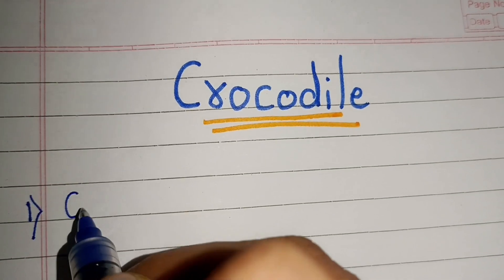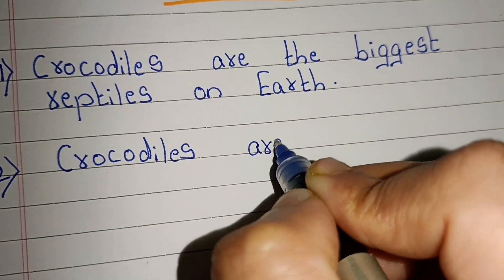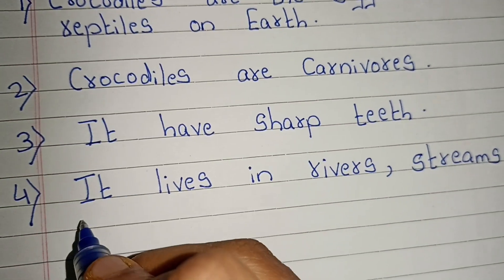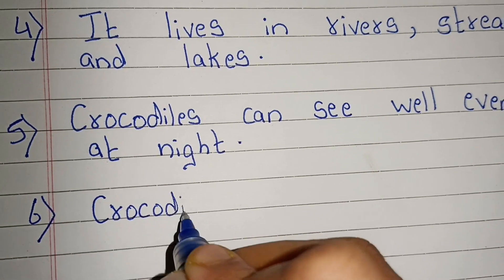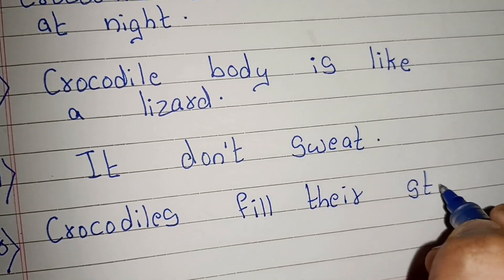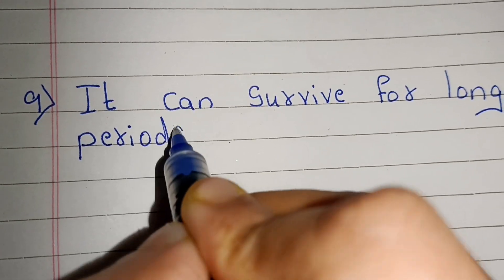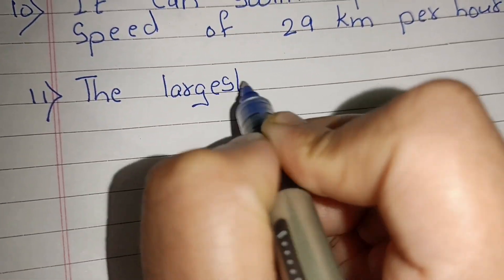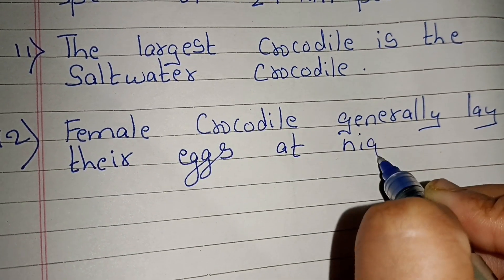12 Lines on Crocodile // Essay on Crocodiles in english// Few Sentences about Crocodiles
12 Lines on Crocodile // Essay on Crocodiles in english// Few Sentences about Crocodilesl